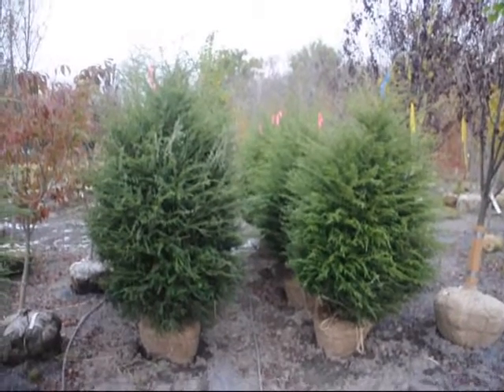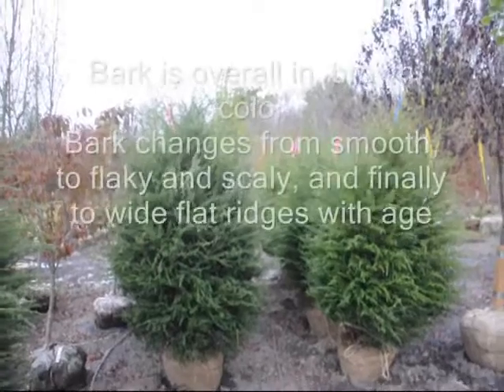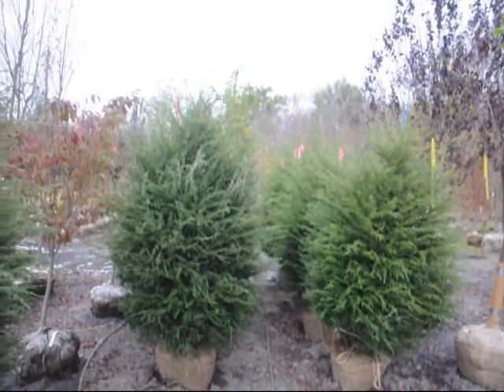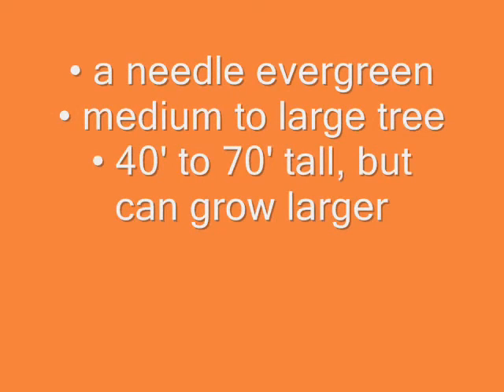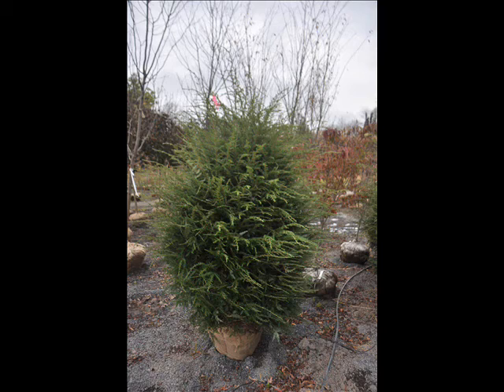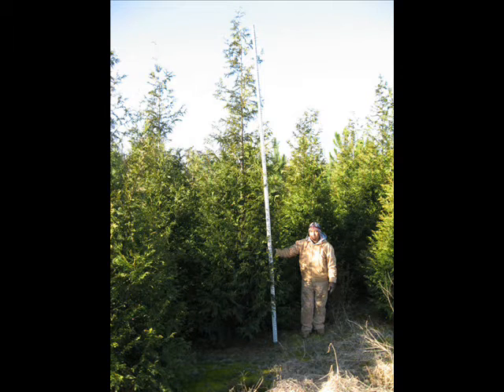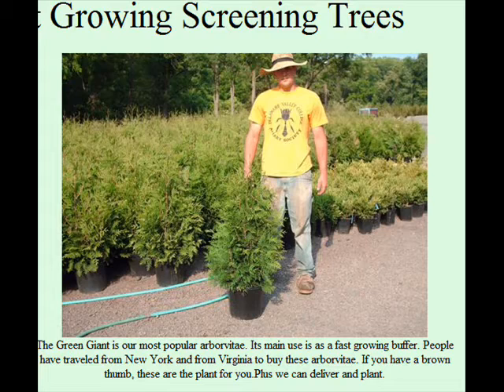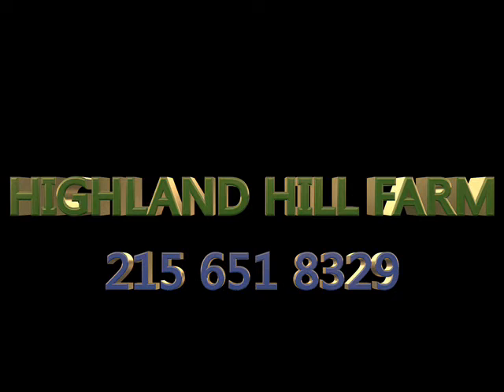Trees for shade Canadian Hemlocks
Trees for shade  Eastern Hemlock Trees
Trees for shade   Hemlocks
Trees for shade   Hemlocks Trees
Shade loving Hemlocks

Welcome to Highland Hill Farm
 We Grow Hemlocks
Shade Loving Hemlocks
 We Grow Shade Loving Hemlocks
 We Have Field Dug Shade Loving Hemlocks

See Our Field Grown Hemlocks Highland hill farm is one of the most unusal farms in north america. Our farm is a tree farm and we also have cattle and grain operations in seven states. These state include new york,pennsylvania,virginia,north carolina,montana,new mexico and washington states. We raise and sell thousands of trees and shrubs. We grow and sell seedlings, potted plants and large caliper trees for your landscaping needs. This year we are offering on our tree farms in bucks county pennsylvania the following special for hunters. Bring us a six inch round fence post that is new or slightly used that is twelve foot long and you can hunt for the day. You can also visit us to bird watch as well. If you kill a deer you get to come back for 3 free days of hunting. If you kill two deer in any part of the season, then you can hunt the rest of the season for free. Plus as stupid as this sounds, you will recieve twenty five worthless american dollars as a reward. We are currently building a deer fence to keep deer out and this is how we are getting the fence posts. We also accept barter for our trees. Trades Wanted We are always looking to trade nursery stock and Seedlings for your surplus. We even have many landscape boulders that we can swap with. You could also do some hauling for us in return for stock or access to go hunting, fishing, camping, we will not be insulted by your offers. Livestock..pigs, goats, cows, donkeys, chickens, peacocks, sorry no sheep. I don't trust myself with them. Call us at 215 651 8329 or see us mandatory, spending-cut mechanism, initially pitched, by the White House, betula,betula nigra, betula nigra river birch,wetland trees,wetlands, heritage River birch,heritage Birches,Heritage River 3 stem Birch trees,